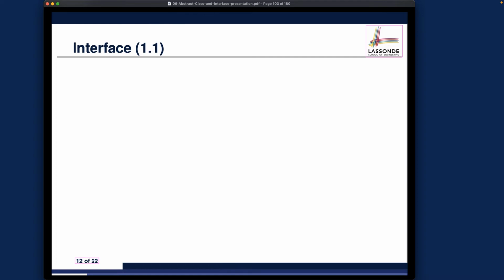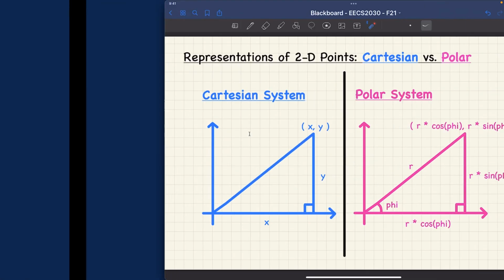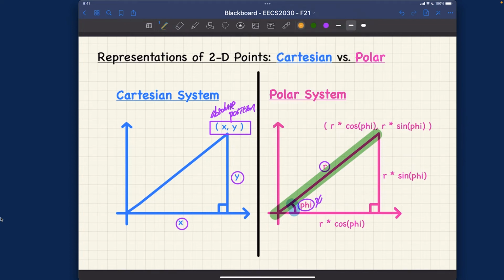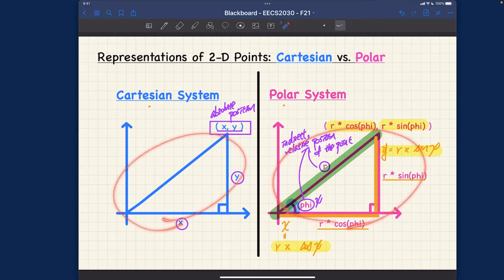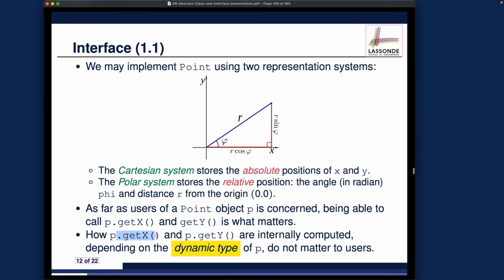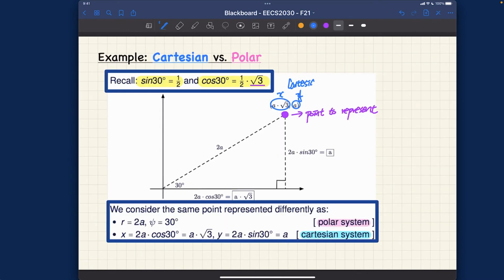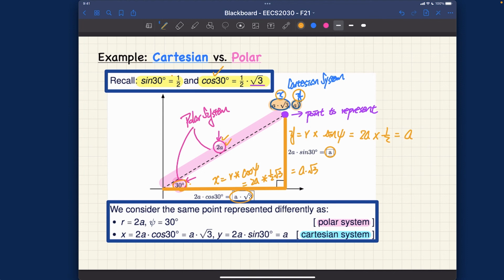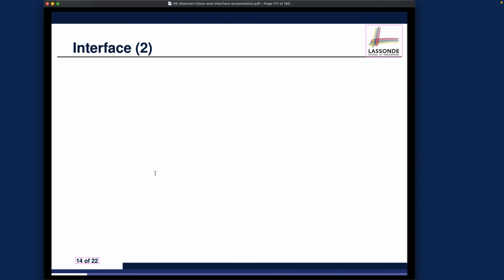[HD] EECS2030 F21 - Lecture 6 - Part B1 - Interface: 2D Points Design Problem